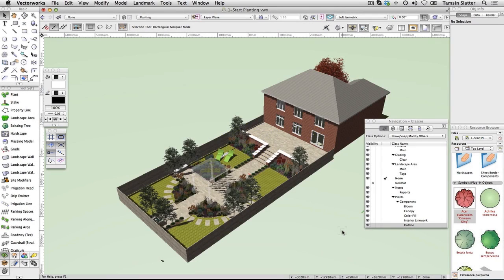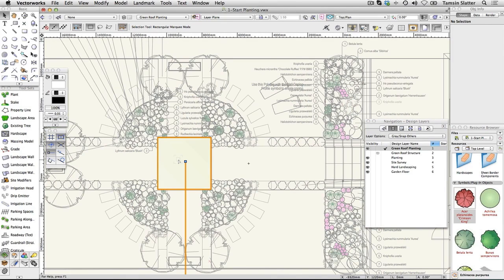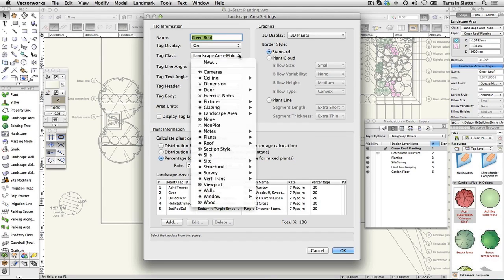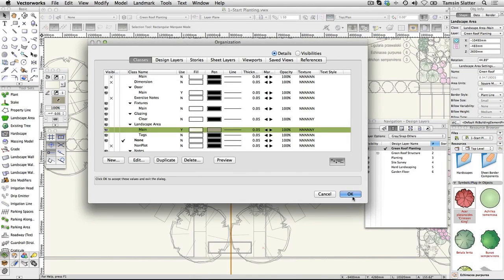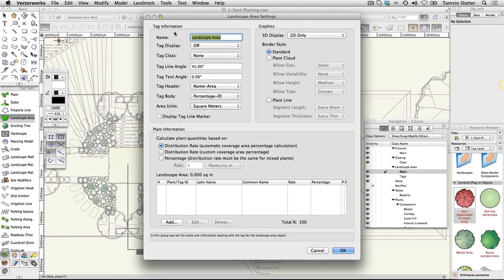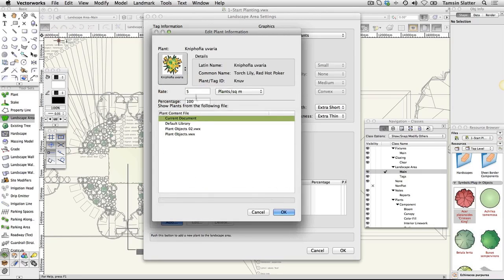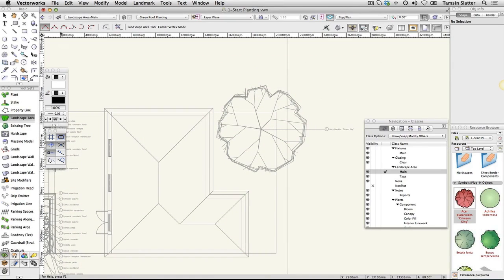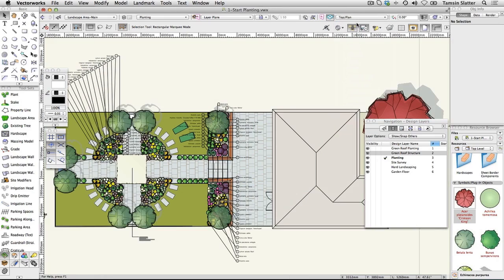Vectorworks Landmark 2015: Create a Landscape Area - 21